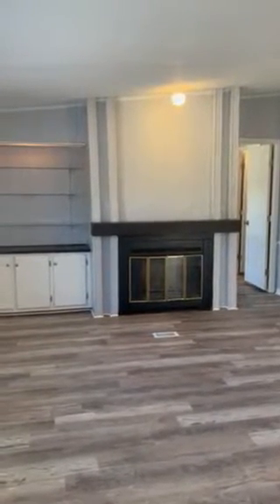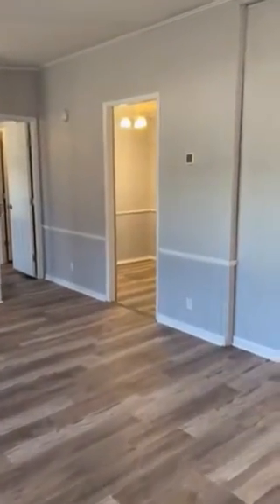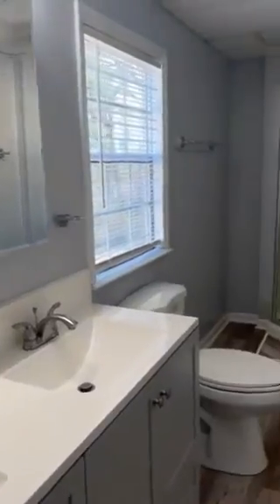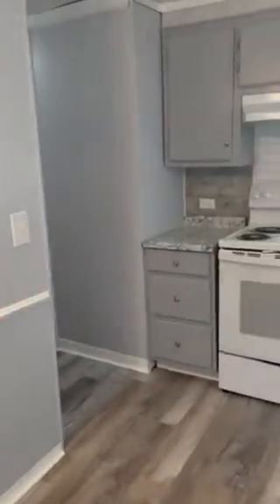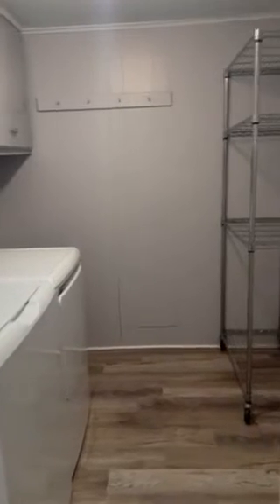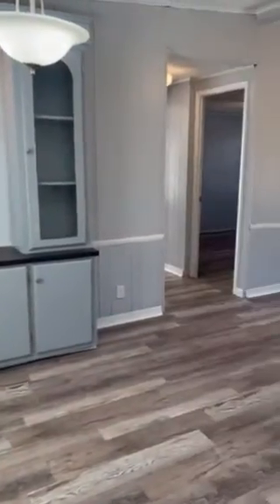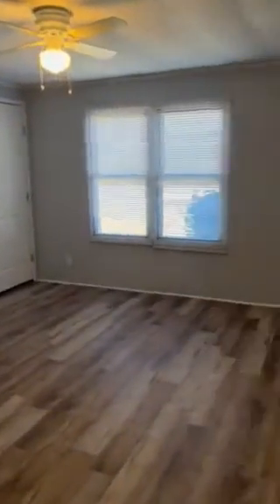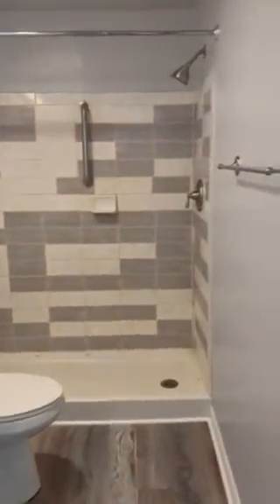208 Country Club Dr., LaCrosse, VA 23950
This 3 bedroom, 2 bath recently renovated home is rent ready! Enjoy the open living room and dining room that flows to the updated kitchen and laundry area. Screened porch is perfect for relaxing and 2 sheds outside offer great storage. Appliances include stove, refrigerator, washer, and dryer. Tenant will be responsible for connecting Dominion Power.

Pointe Realty Group requires all perspective applicants to complete the rental application prior to any showings being scheduled.